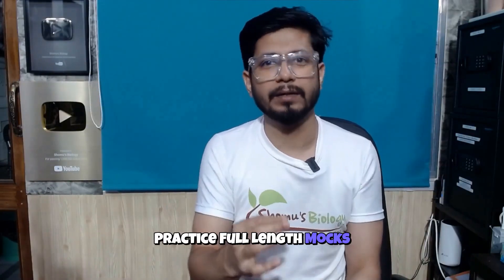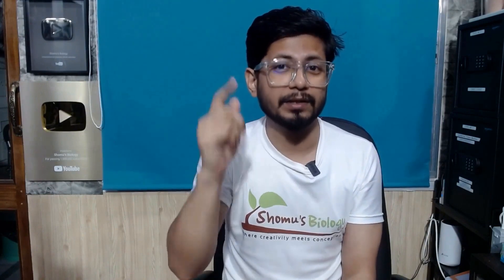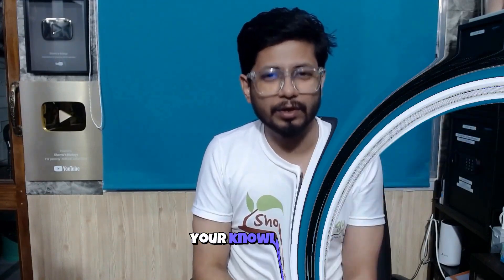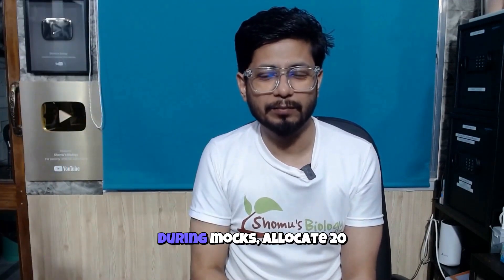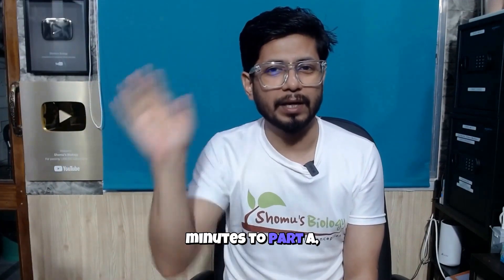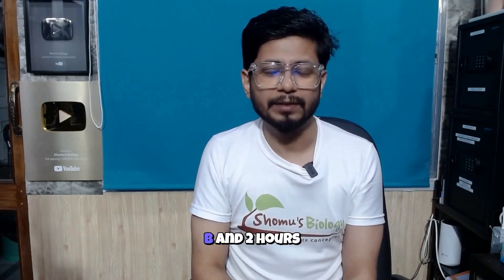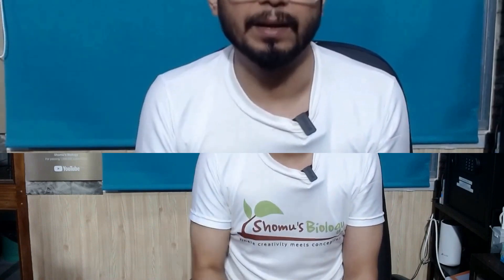5 Simple Hacks to RAPIDLY Improve Your CSIR NET Life Science Score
This lecture explains 5 Simple Hacks to RAPIDLY Improve Your CSIR NET Life Science Score. Looking to improve your CSIR NET Life Science score? Check out these 5 simple hacks that will help you boost your score rapidly! Perfect for anyone studying for the exam.
Want to improve your CSIR NET Life Science score? Check out these 5 simple hacks that will help you boost your score quickly and efficiently!
Looking to improve your CSIR NET Life Science score? Check out these 5 simple hacks that will help you boost your score quickly and effectively!